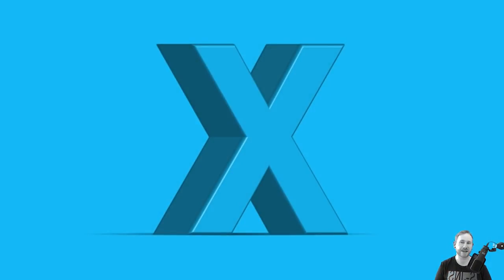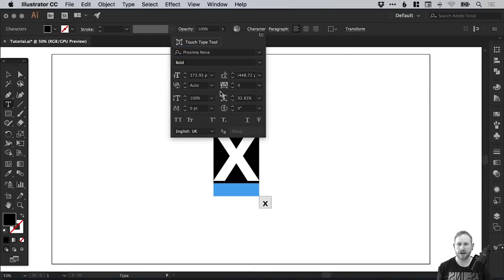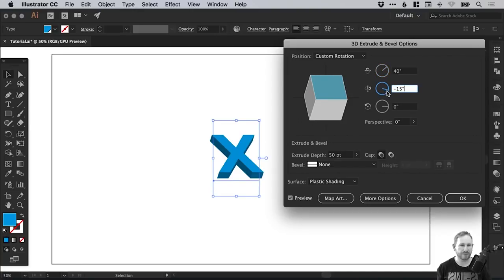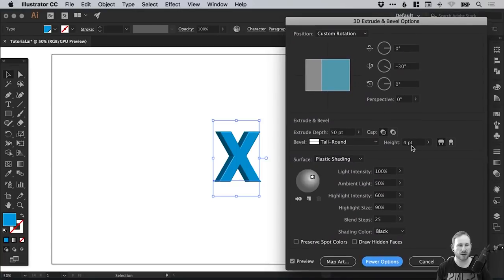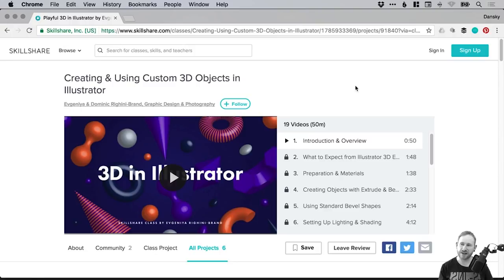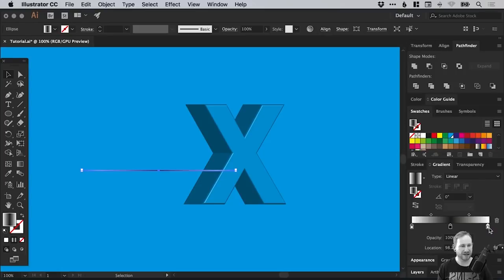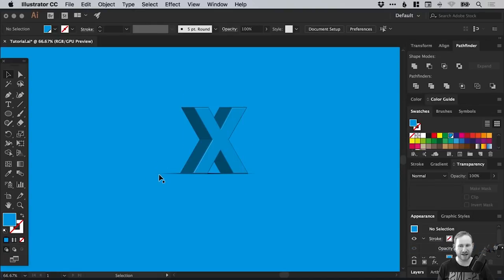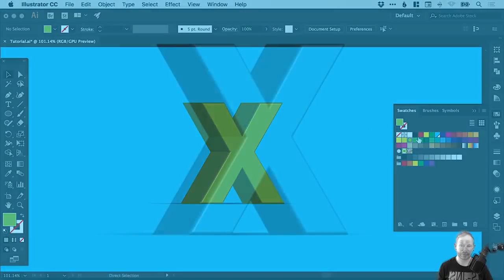Design 3D Text Illustrator Tutorial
In this tutorial, we're going to learn how to create a 3D text effect in Adobe Illustrator.